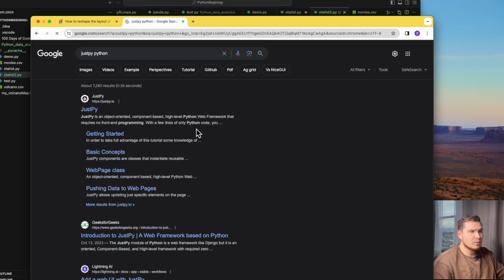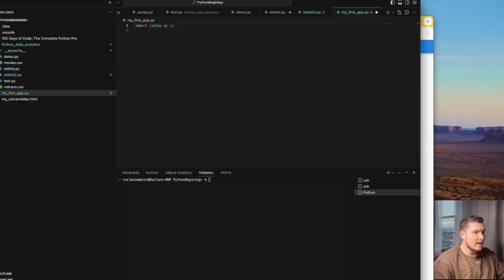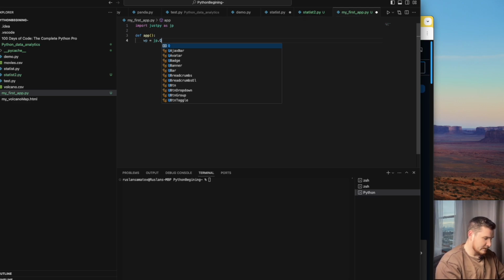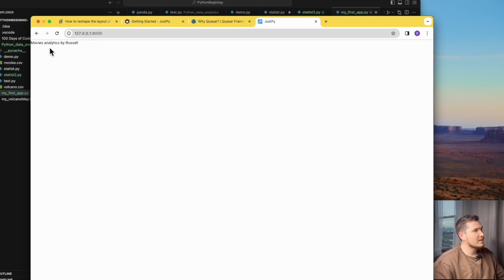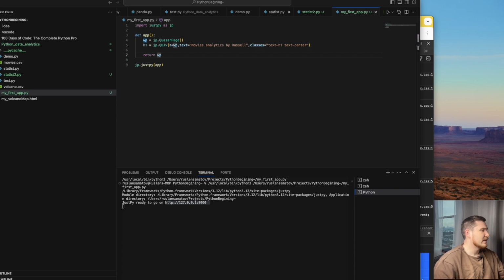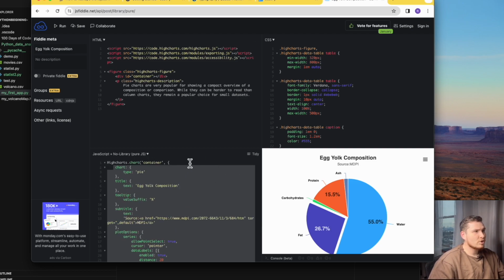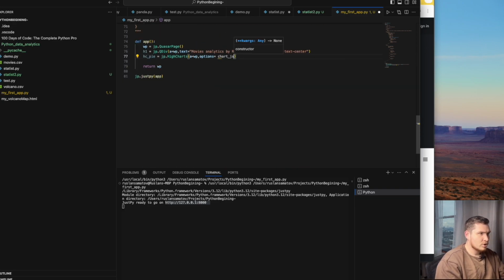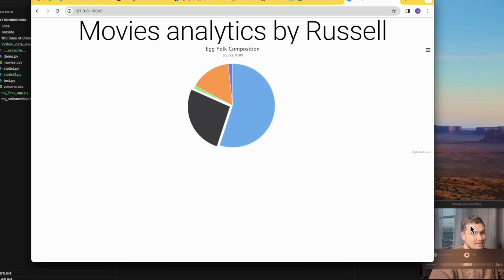Mastering Data Analytics Visualization with Python: A Guide to JustPy, Highcharts, Quasar, Session 4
"🚀 Elevate Your Data Analytics Game with Python! 🐍✨ Dive into the world of powerful visualization tools – JustPy, Highcharts, Quasar, and more! 📊🔥 Join us on a thrilling coding adventure where we demystify complex data analytics and show you how to craft stunning visualizations effortlessly. 💻📈 Whether you're a coding newbie or a seasoned pro, this tutorial has something for everyone. Unleash the true potential of Python and become a data visualization maestro! 🚀🔍 Don't just analyze data – make it come alive! 🎥✨ Python DataAnalytics VisualizationMastery"
Links :
Python for beginners:

 • Python Full Course for free 🐍

 • Python Tutorial - Python Full Course ...